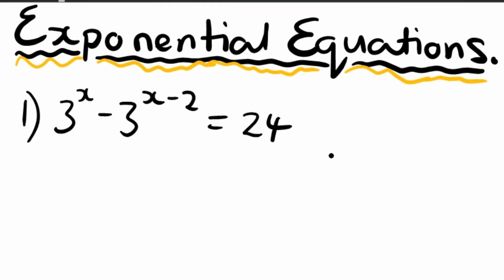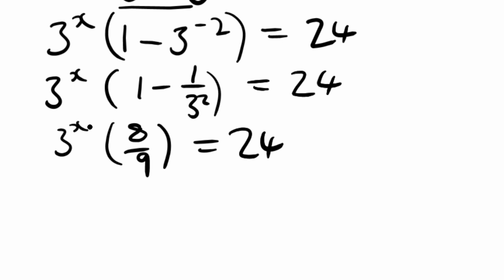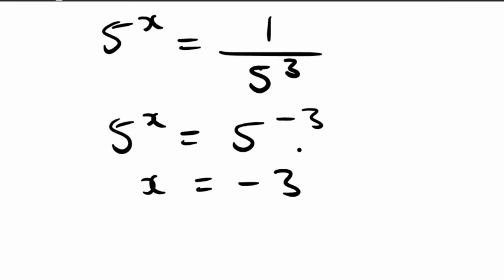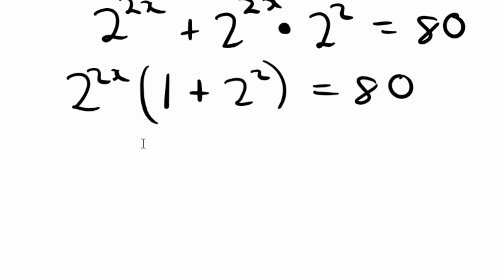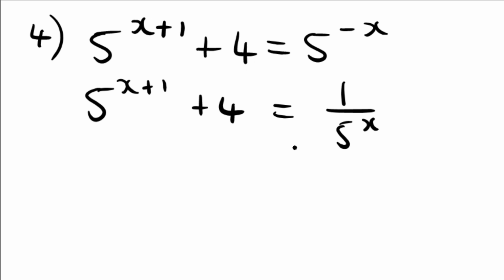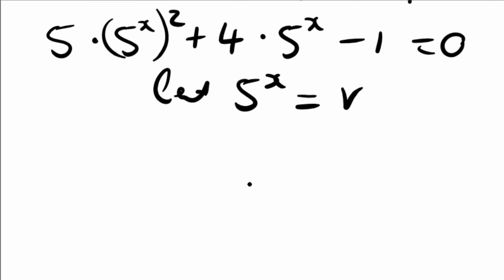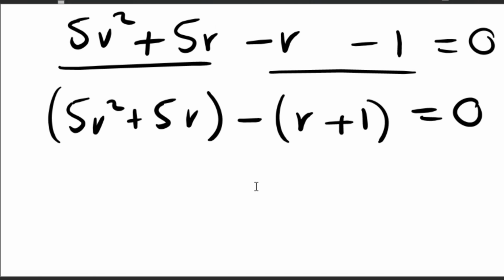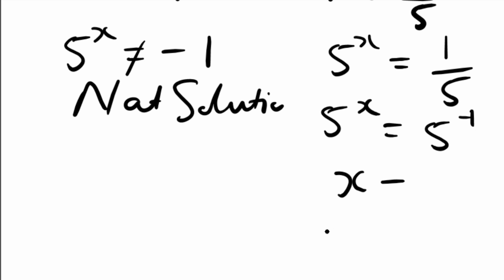Exponential Equations | INDICES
00:00 Greetings and Into
00:10 Example 1
03:23 Example 2
04:34 Example 3
08:03 Example 4 (Interesting)
13:53 Special case and
14:56 The Imperative Check List & Outro